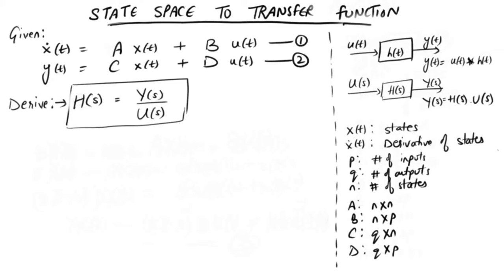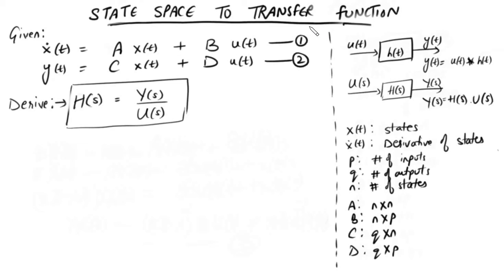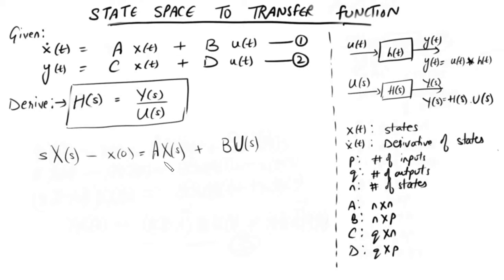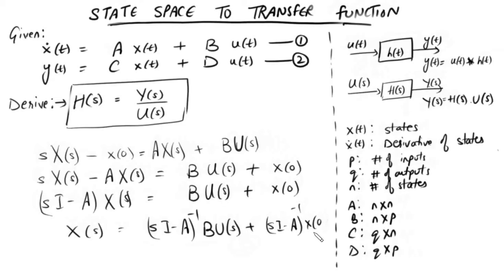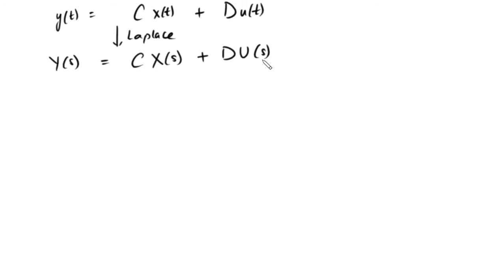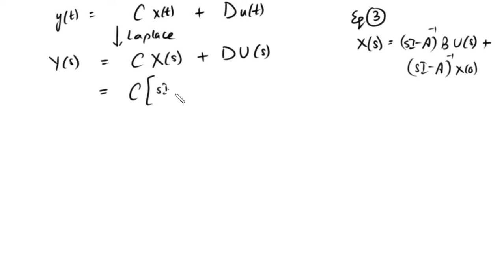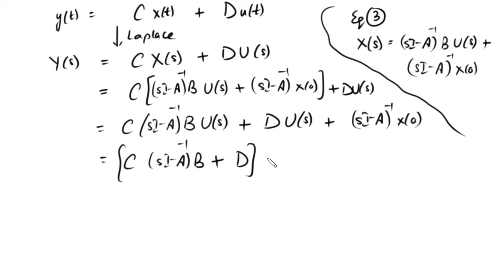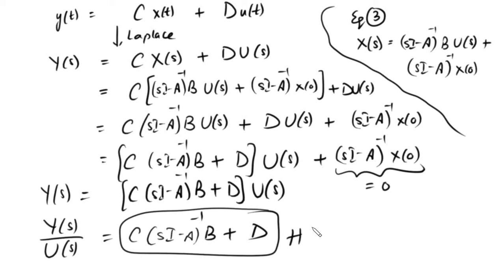State Space to Transfer function